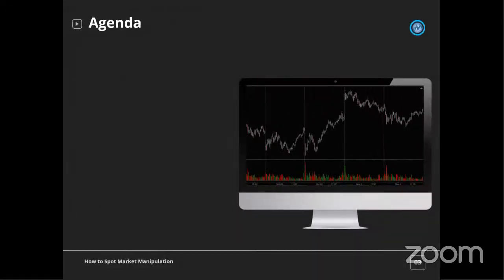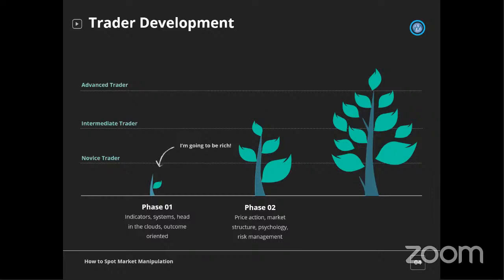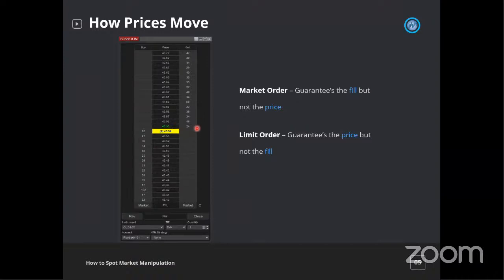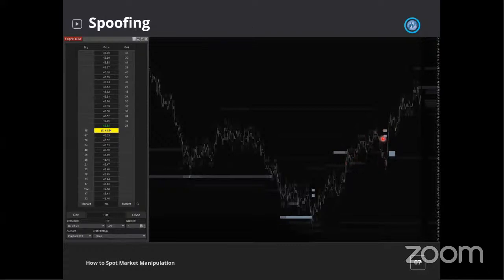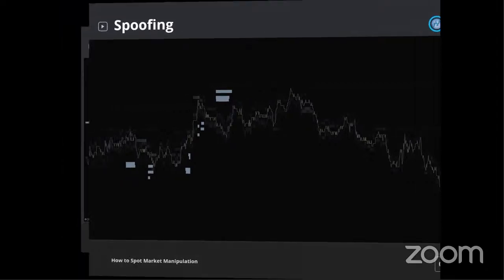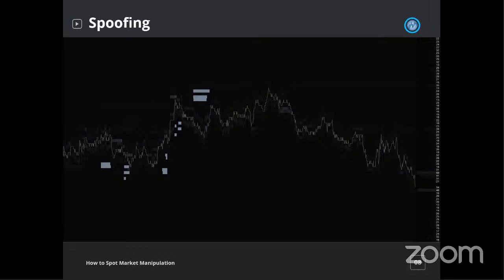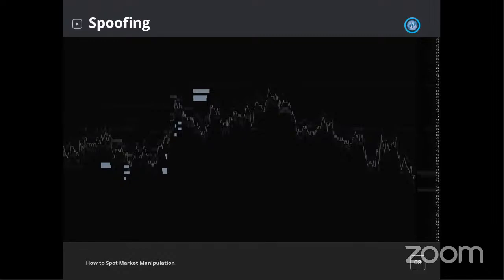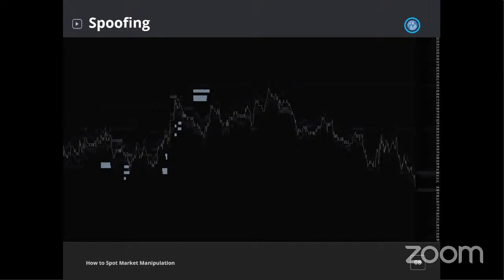How to Spot Market Manipulation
Join Adam Ryan, President and founder of Optic Trading, and see how to identify manipulation tactics used by hedge funds, institutions and large traders. Learn why many traders are unaware of what really moves price, and discover how to trade with the smart money.